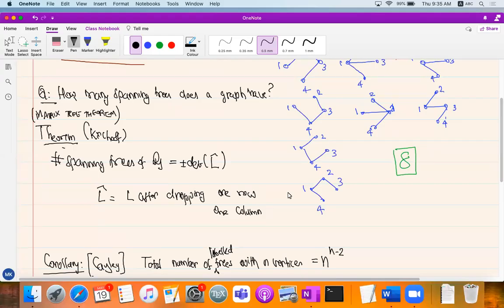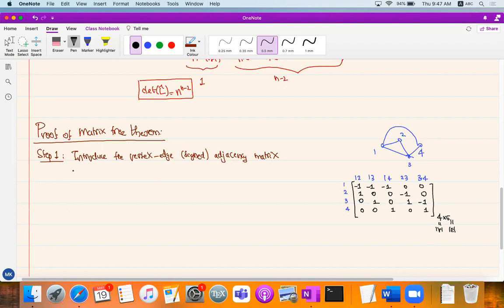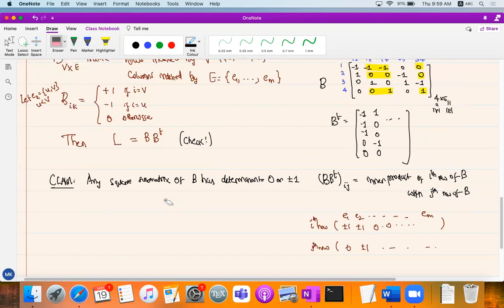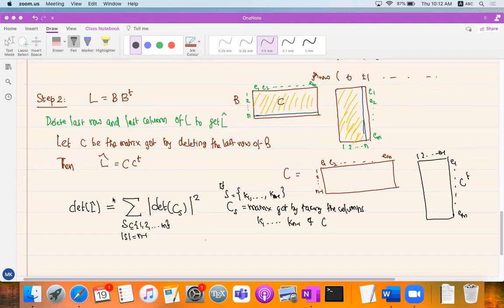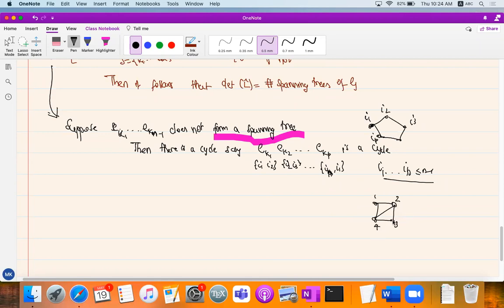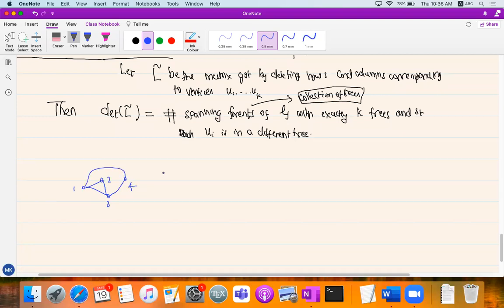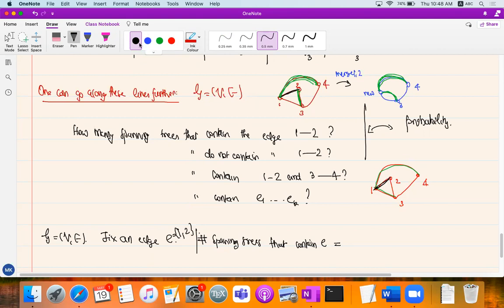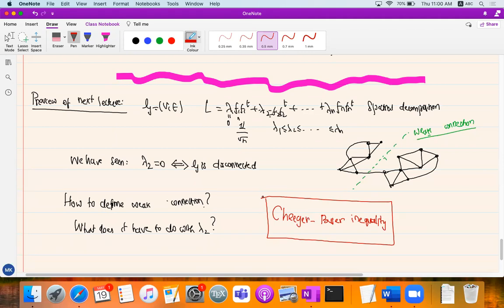Lecture 1: 19 -May- 2022: Prof. Manjunath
353-AIS - Advanced Linear Algebra (2022) Lecture 1: 19 -May- 2022: Prof. Manjunath